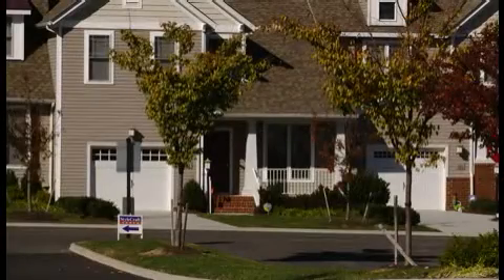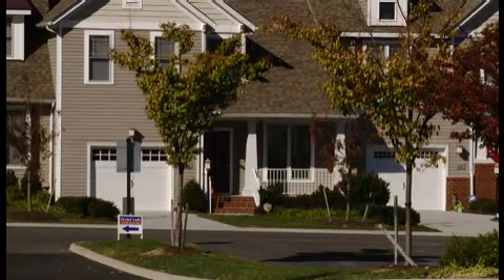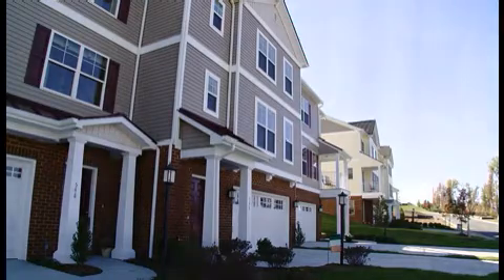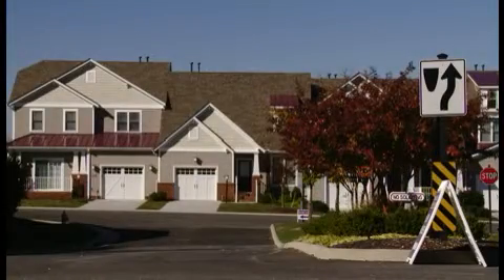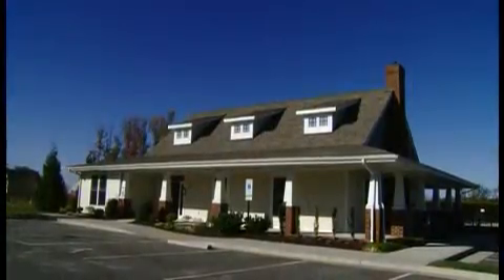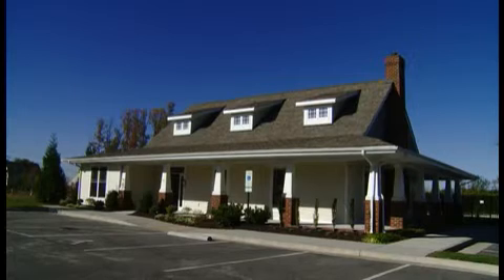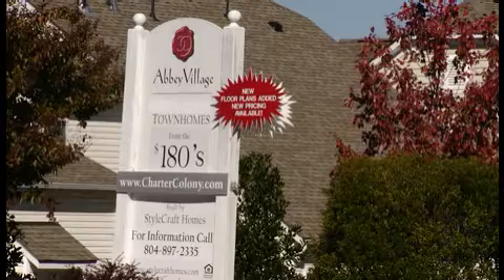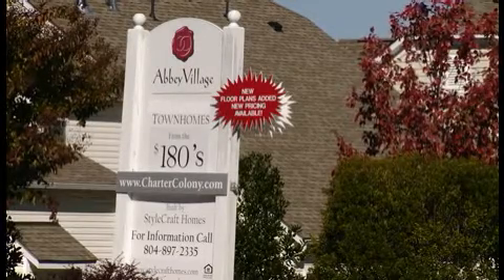Abbey Village at Charter Colony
Located off Coalfield Road and accessible to Rt. 288 and Midlothian Turnpike, Abbey Village is one of the pedestrian friendly Villages of Charter Colony. Craftsman-style townhomes feature open floor plans, first-floor master suites, second-floor lofts, cathedral ceilings and attached garages. Without the worry of exterior maintenance, you'll have more time to enjoy the clubhouse, pool, tennis courts and walking paths in this beautifully designed community! Visit Our Model Home at 800 Abbey Village Circle, Midlothian, VA 23114.